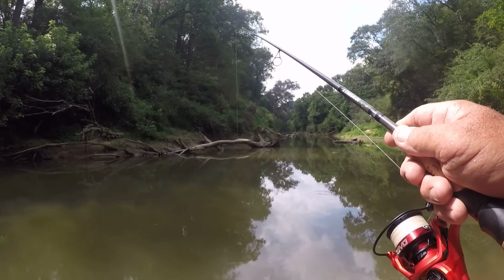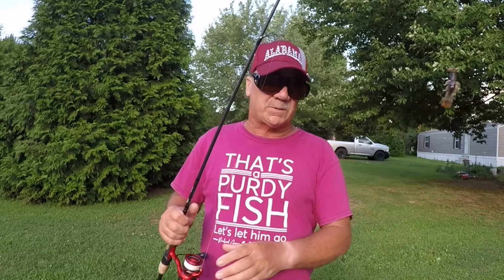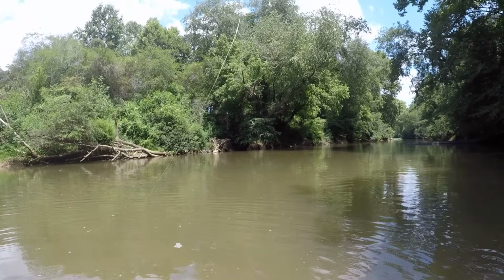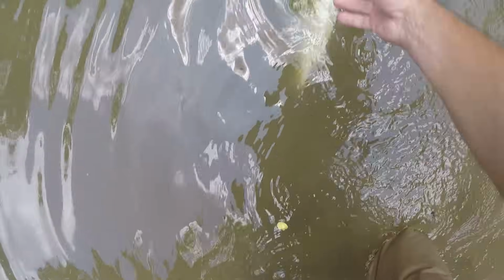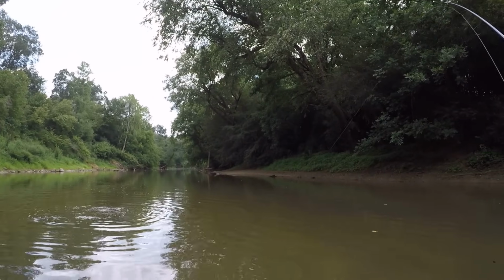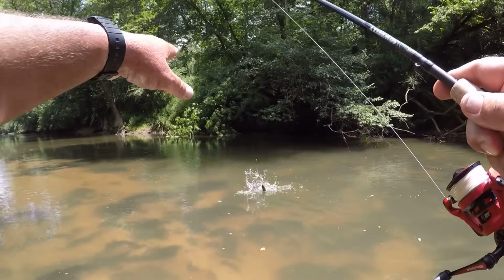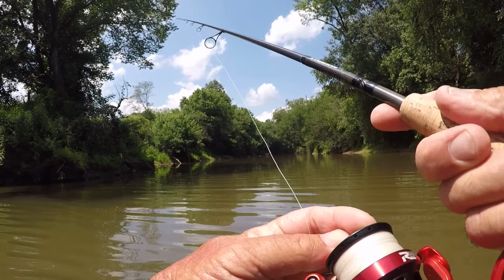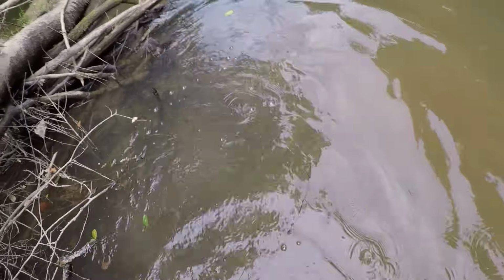Fishing Crawfish For Ferocious Creek Predators!!!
How to catch bass in creeks with crawfish, crayfish, crawdads, mudbugs! Bass fishing setup, rigs, tips, techniques, secrets, hacks, lures, baits and more! Join me on this creek fishing adventure! I hope you enjoy the video!

EPHESIANS 1:4-5
Even before he made the world, God loved us and
chose us in Christ to be holy and without fault in his
eyes. God decided in advance to adopt us into his
own family by bringing us to himself through Jesus
Christ. This is what he wanted to do, and it gave
him great pleasure.